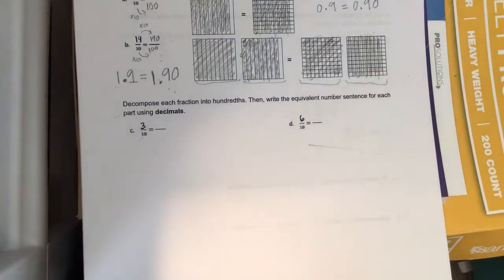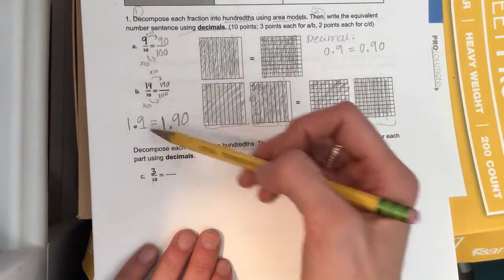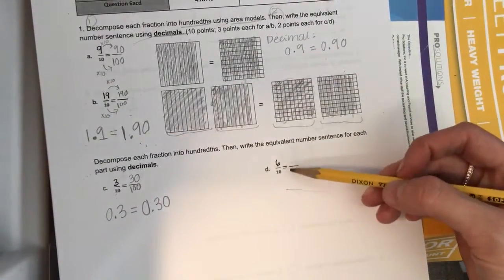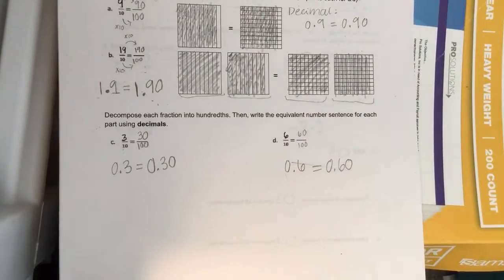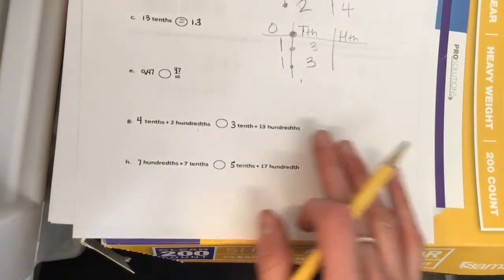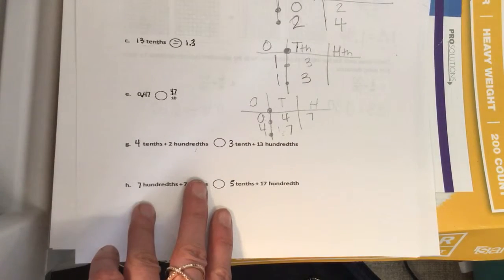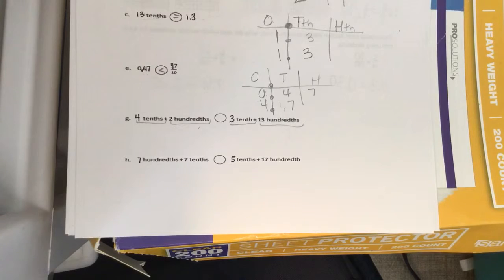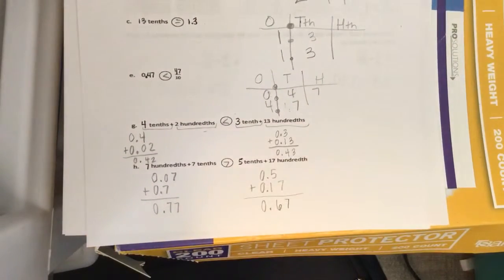End of Mod 6 Review Part 1